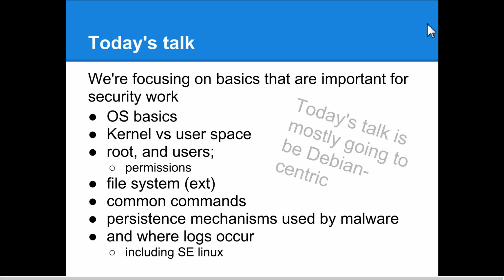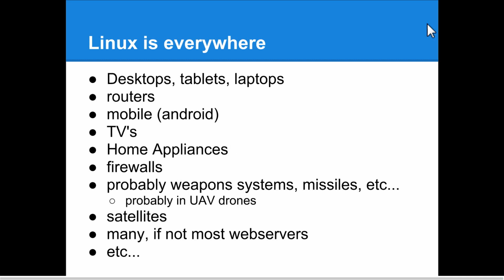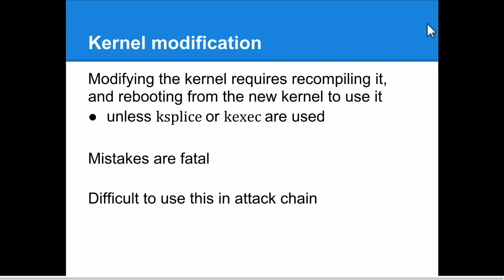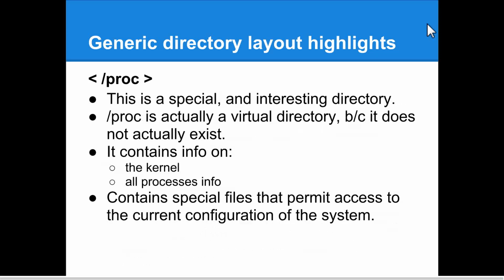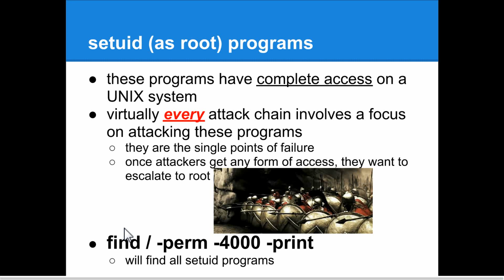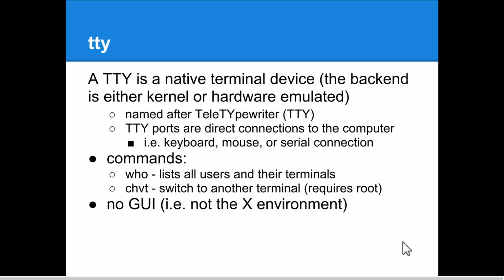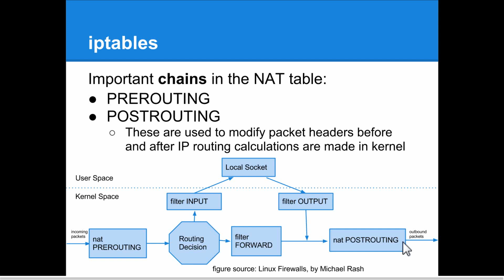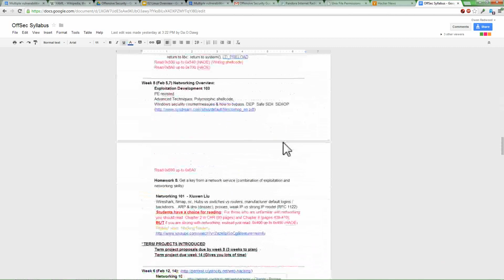Offensive Security Training